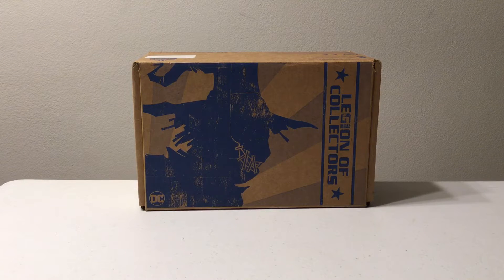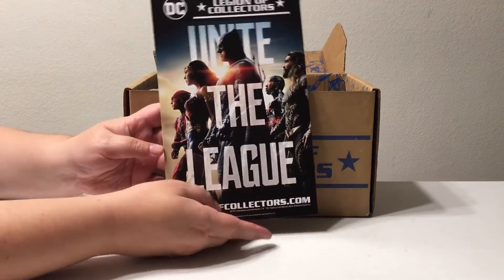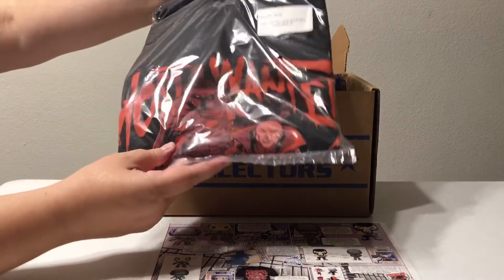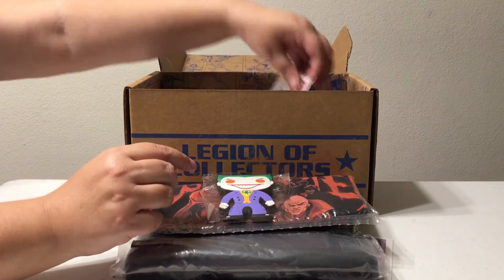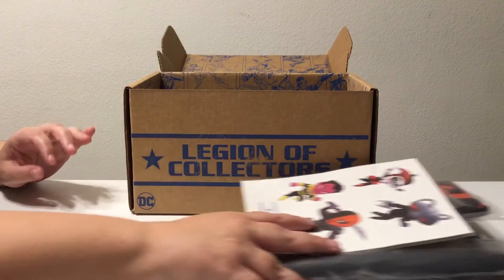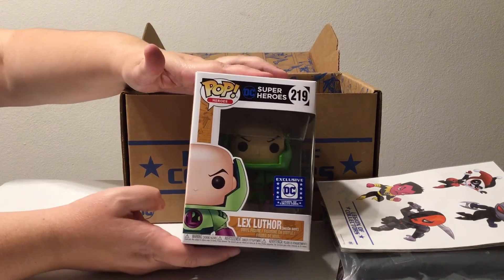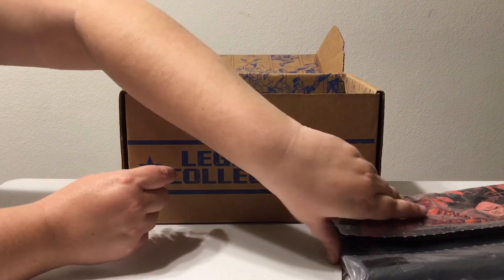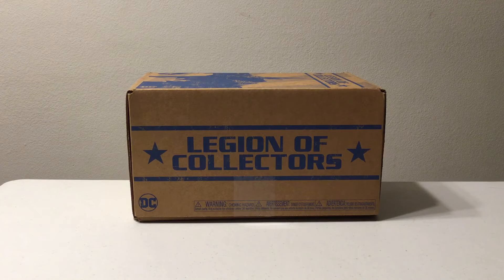Funko DC Legion of Collectors Villains September 2017 Unboxing